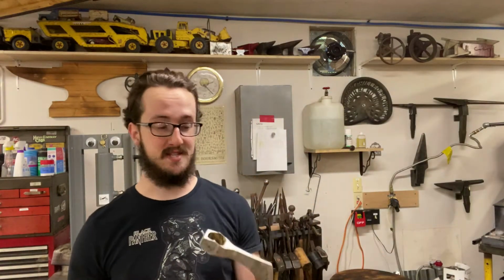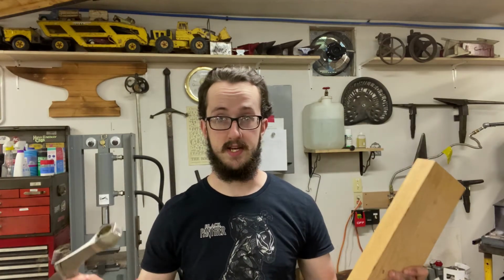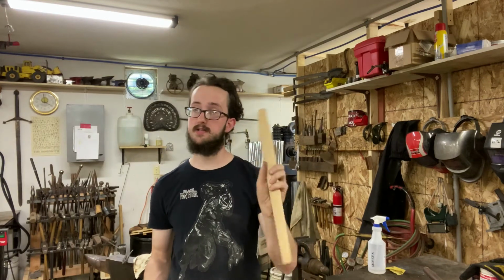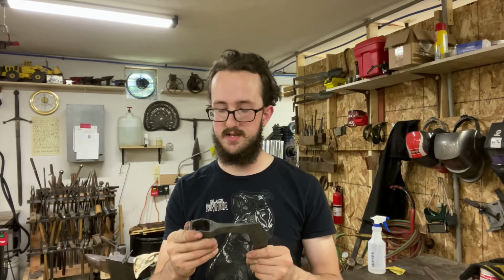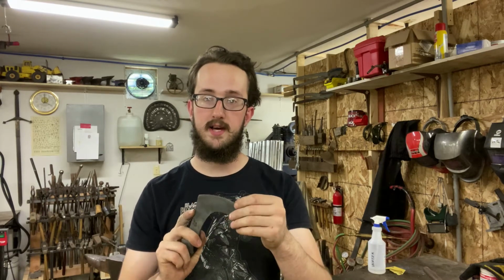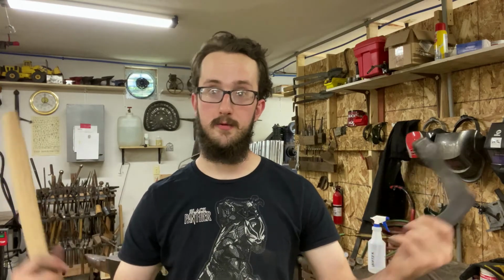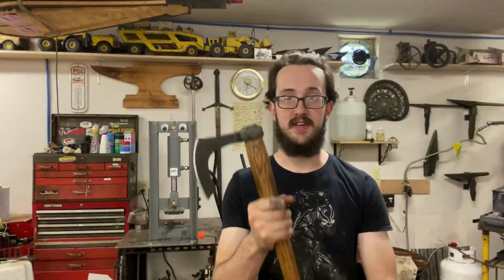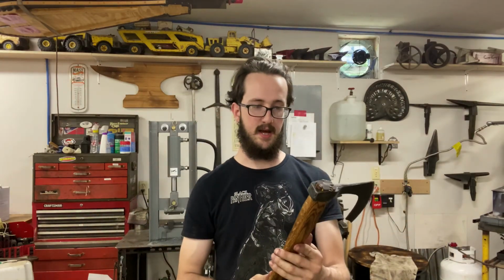Forging A Viking Axe Part 2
Finishing up the Viking axe I started in part 1